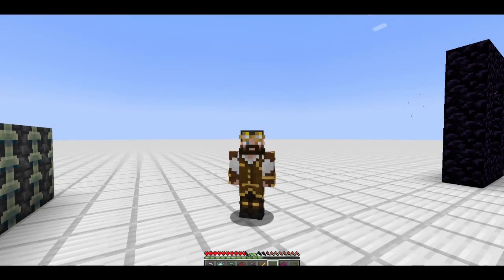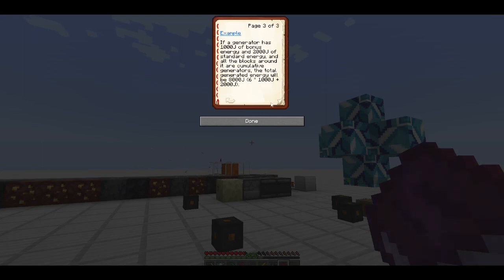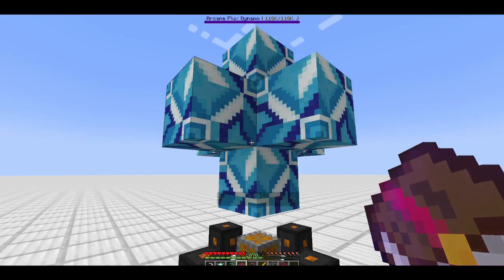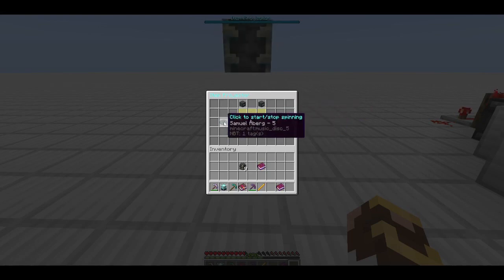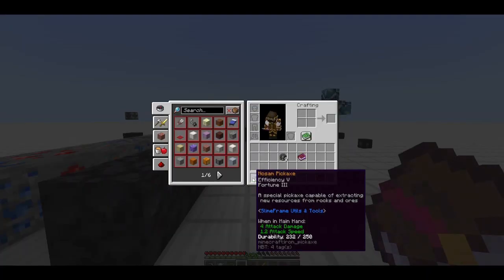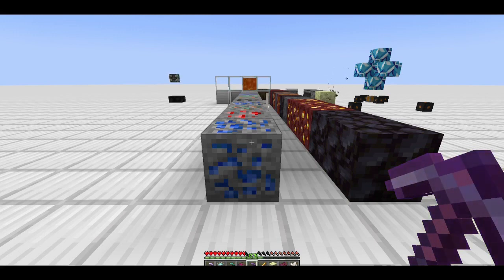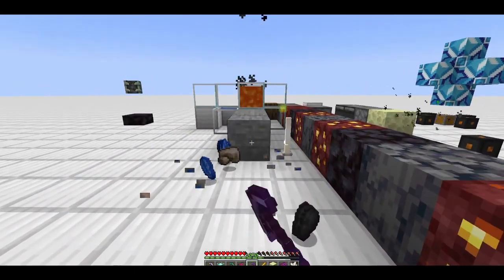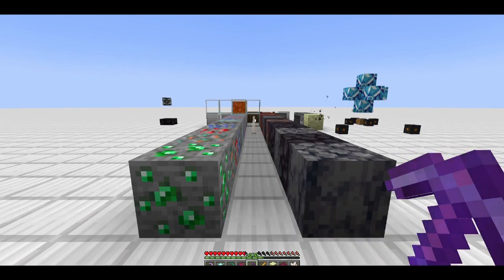Slimefun Tutorial Series - Slimeframe Part 3!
Welcome back to another Slimefun tutorial. Today we finish up the third part of Slimeframe. What if I told you that you could mine reinforced deepslate?